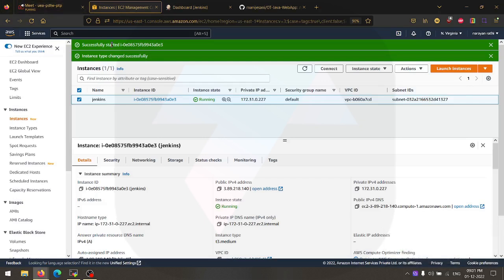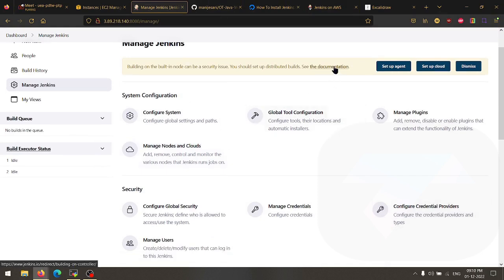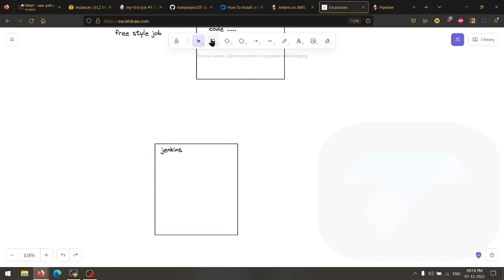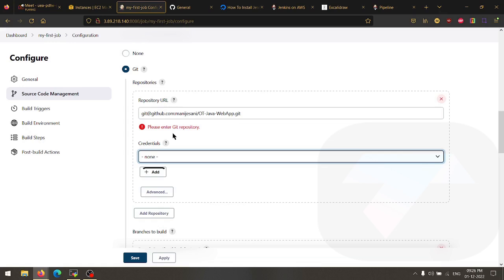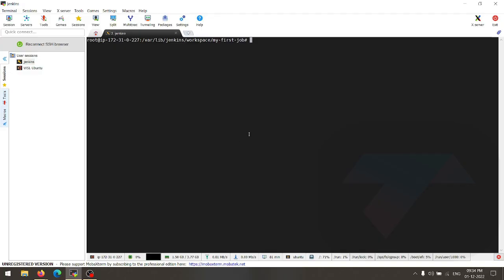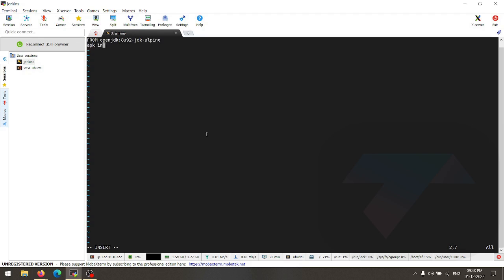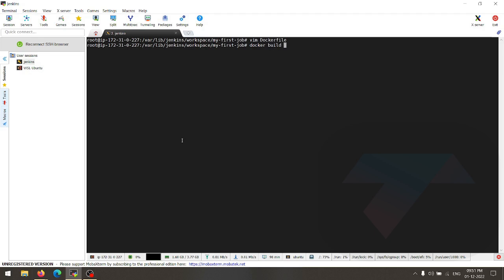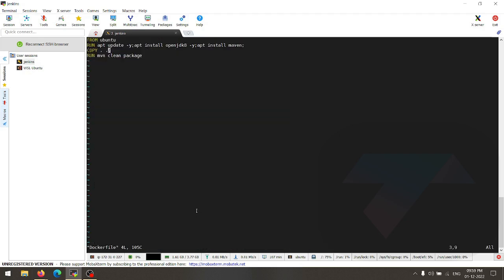Free DevOps Training Day 10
DevOps engineers write code to automate processes involved with software maintenance and deployment, including infrastructure management

Why DevOps ?
How to answer these questions in an Interview ?
Who should consider switching to DevOps ?